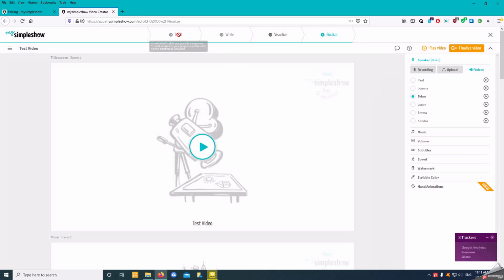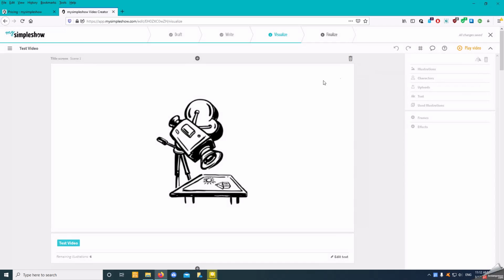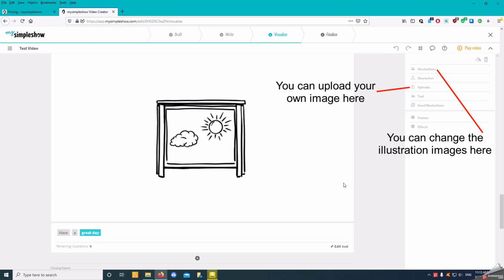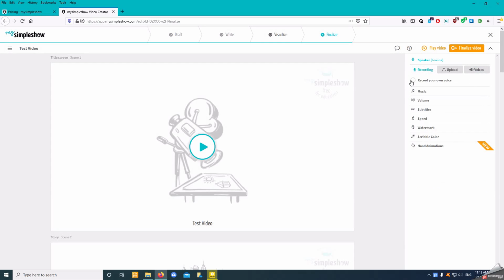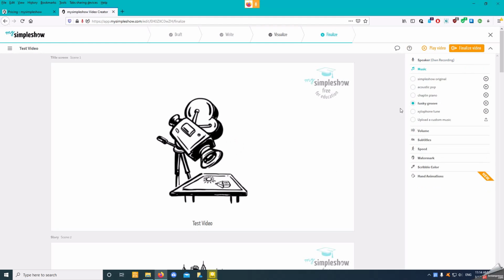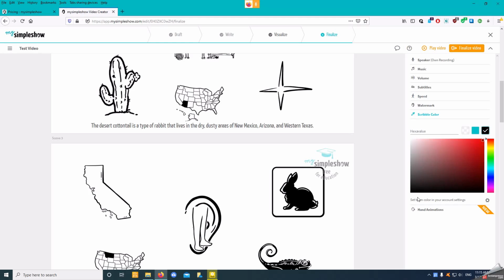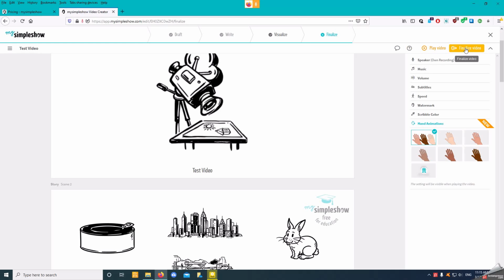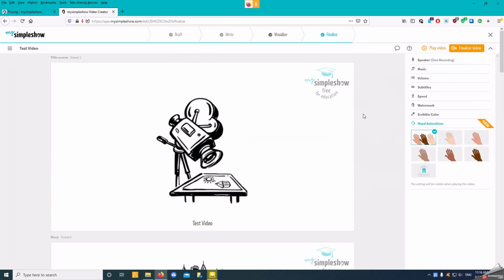Why I use mysimpleshow for classroom presentations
Mysimpleshow is a great instructional animated video creator. Its fast, free, and fun. I hope you enjoy this software as much as my students.

Image by Jessica Wood from Pixabay
Image by Gerd Altmann from Pixabay
Image by TanteTati from Pixabay